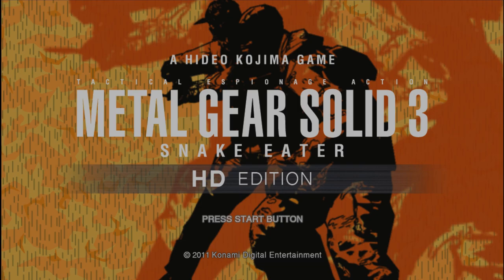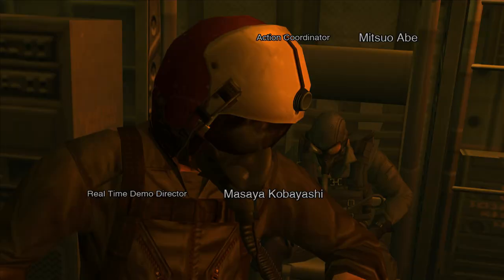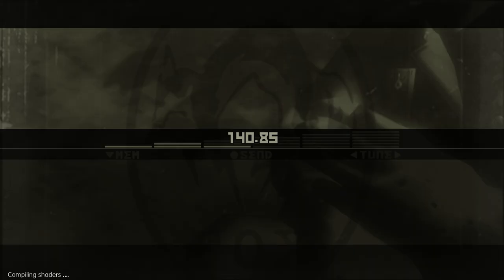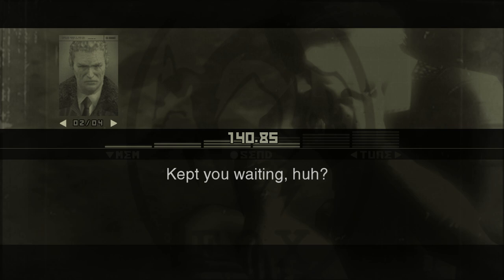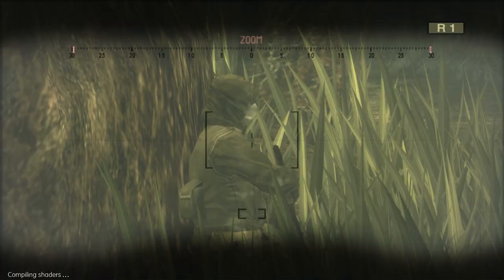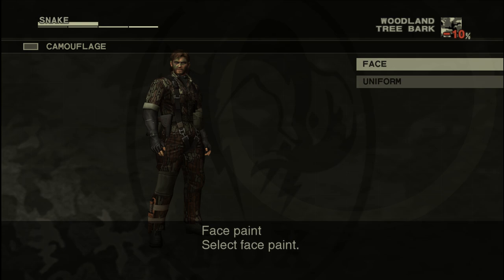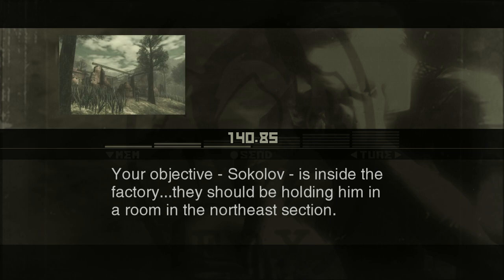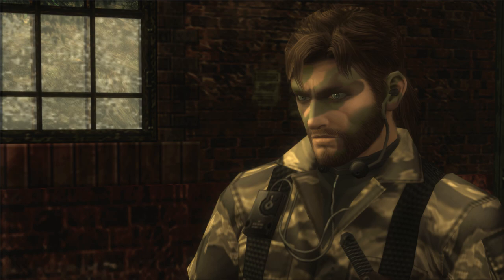Metal Gear Solid 3 Running on PC in 4k60FPS | RPCS3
[Playlist Specific Hashtag]